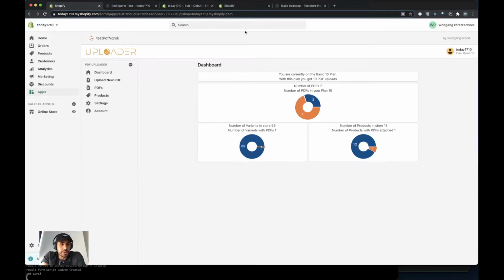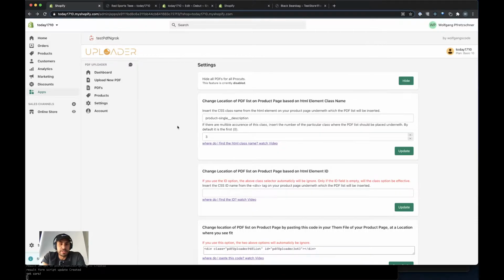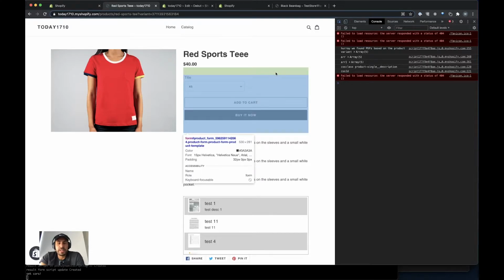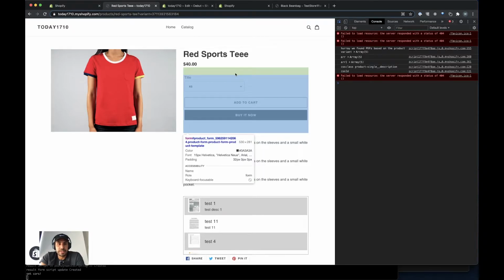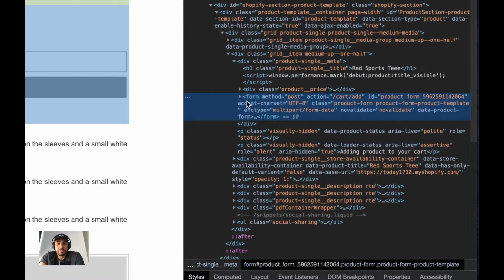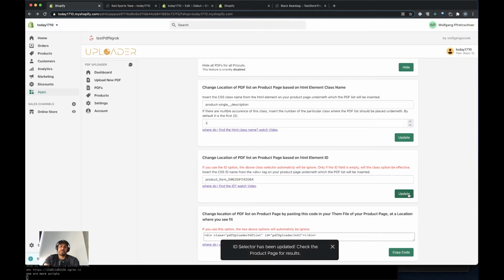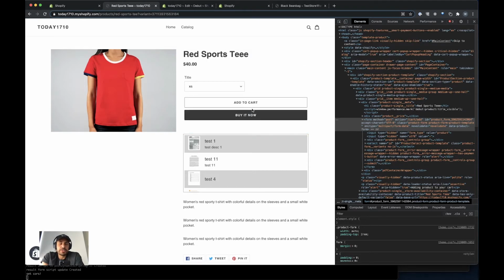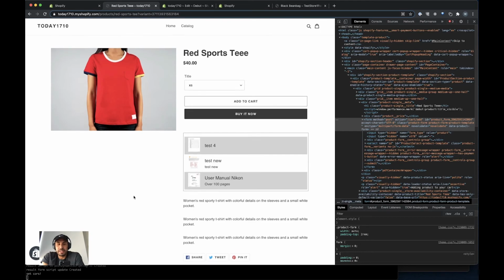Place PDF list by selecting a html element id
In this video we will show you how to place your PDF list from PDF Uploader in the desired spot on your product page in your Shopify store.